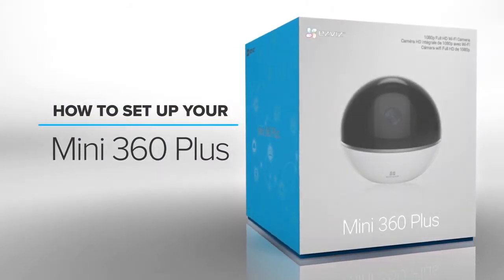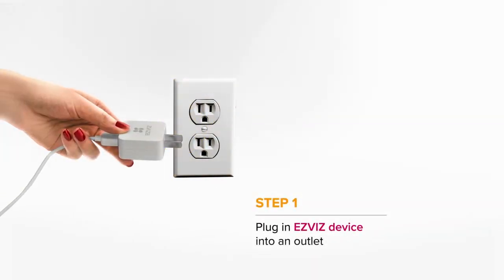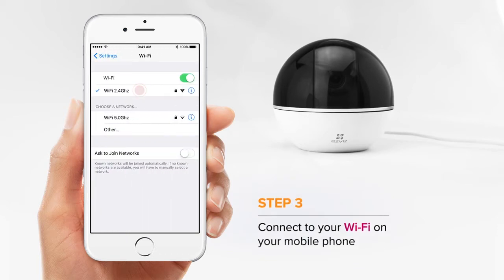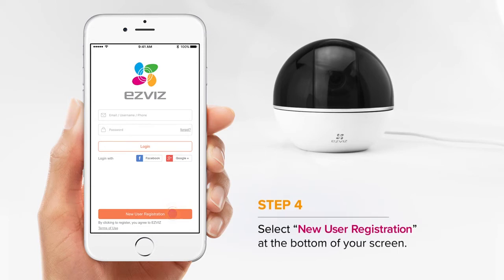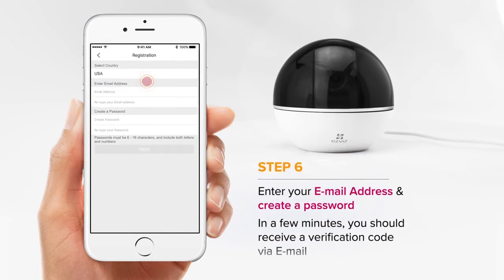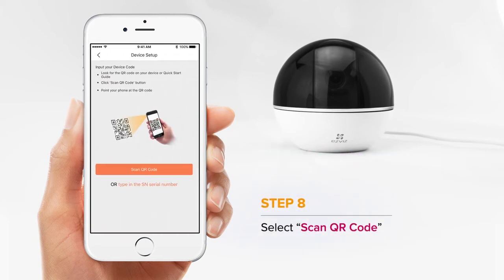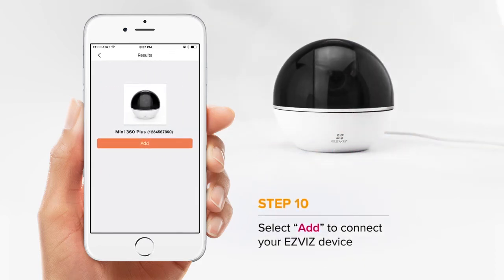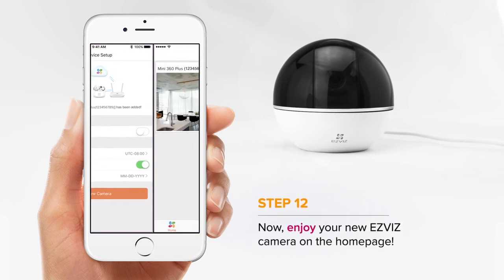How to Setup an EZVIZ Mini 360 Plus Camera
Prefer reading?